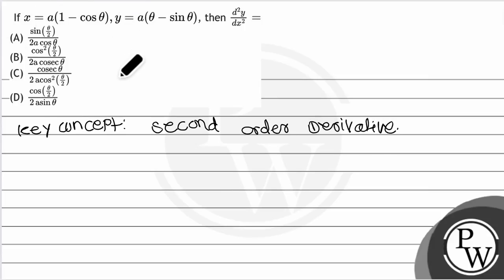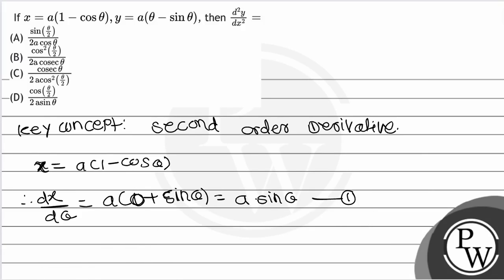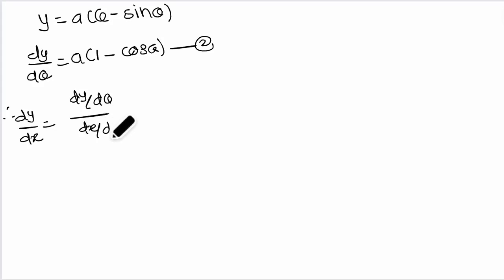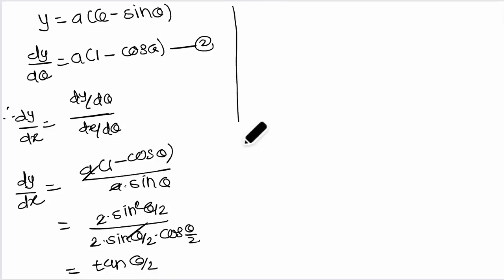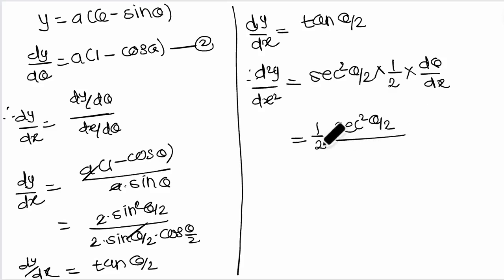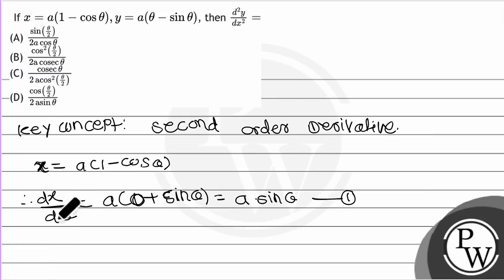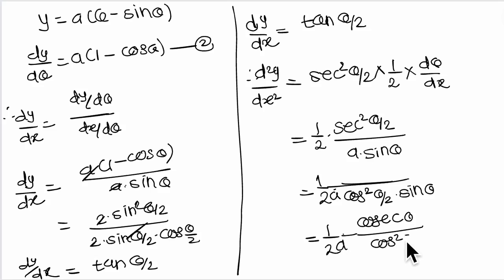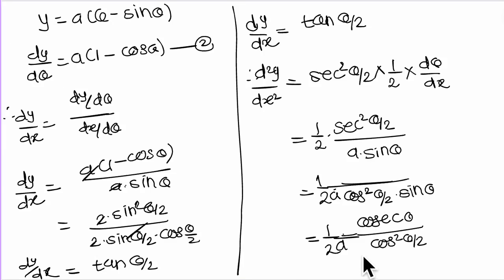If \( x=a(1-\cos \theta), y=a(\theta-\sin \theta) \), then \( \frac{d^{2} y}{d x^{2}}= \) (A) \(...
If \( x=a(1-\cos \theta), y=a(\theta-\sin \theta) \), then \( \frac{d^{2} y}{d x^{2}}= \)
(A) \( \frac{\sin \left(\frac{\theta}{2}\right)}{2 a \cos \theta} \)
(B) \( \frac{\cos ^{2}\left(\frac{\theta}{2}\right)}{2 \mathrm{a} \operatorname{cosec} \theta} \)
(D) \( \frac{\cos \left(\frac{\theta}{2}\right)}{2 \operatorname{asin} \theta} \)